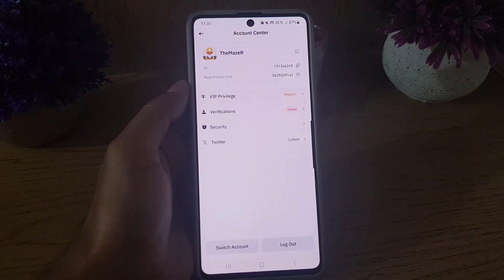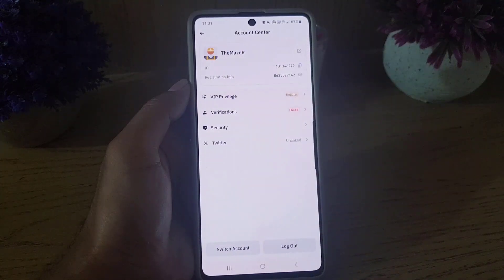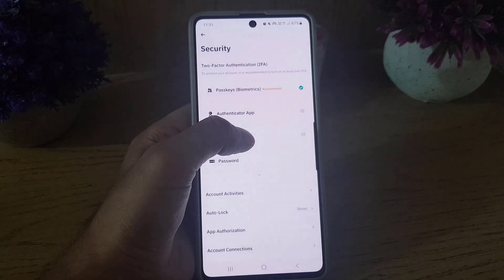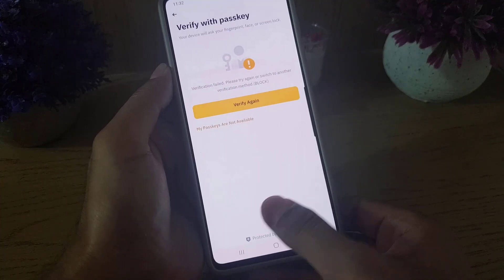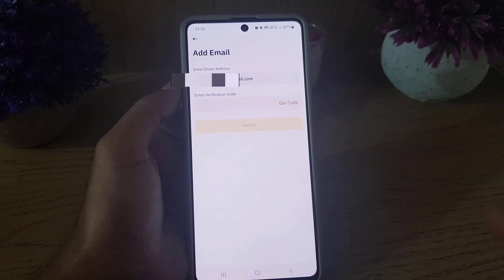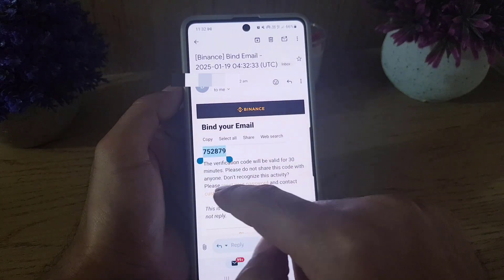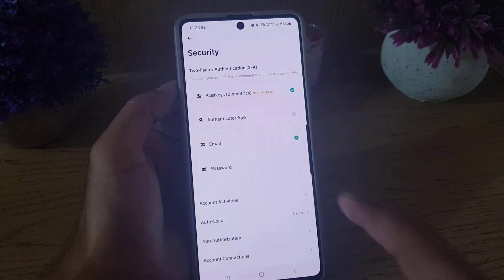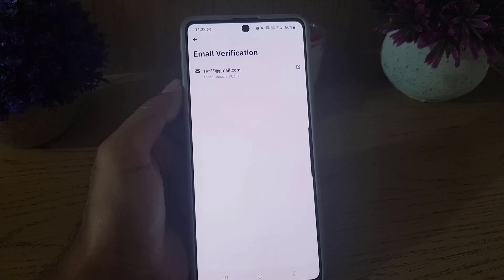How to Add Email Address in Binance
Follow along to make sure your email is correctly linked to your account.